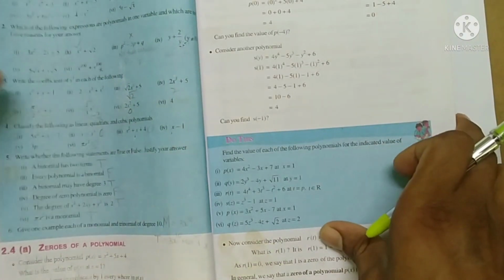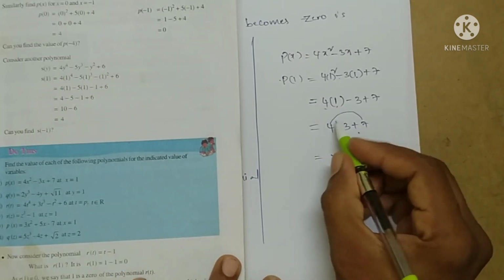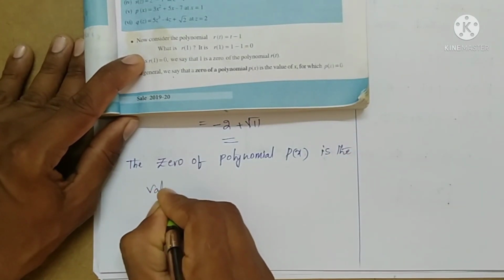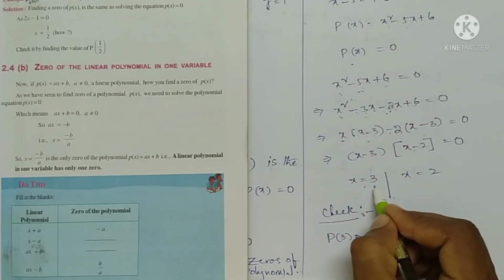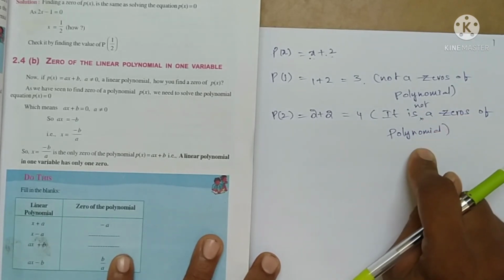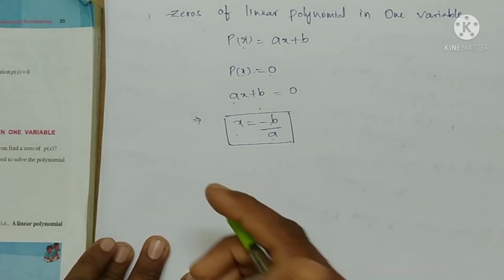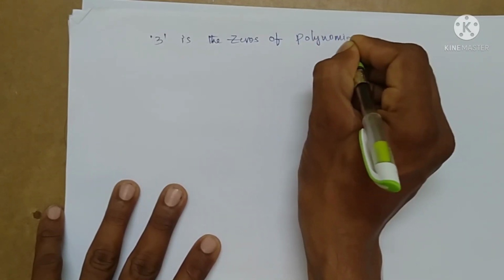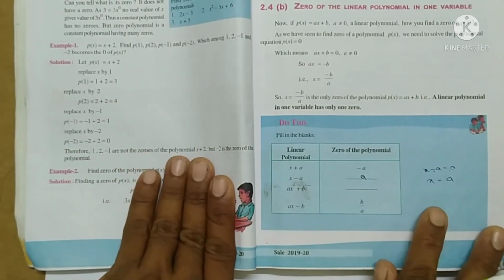2. polynomials and factorisation. zero's of polynomials